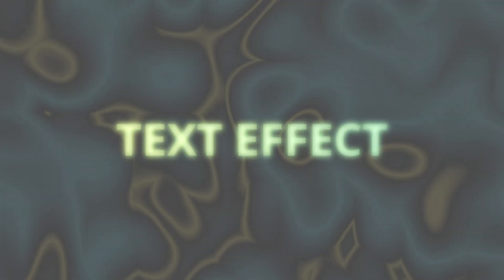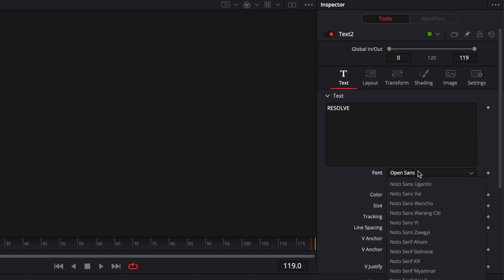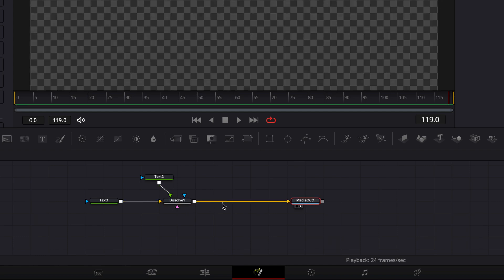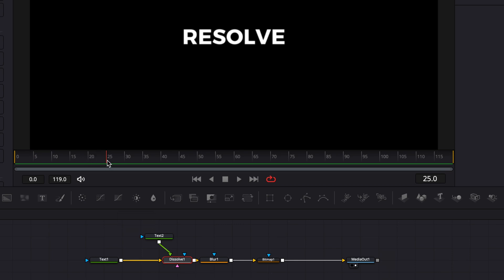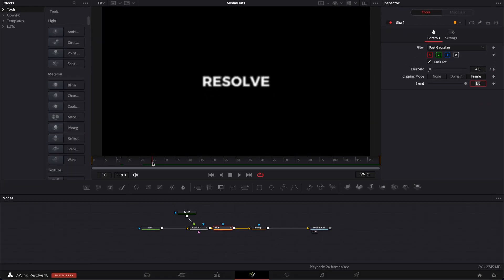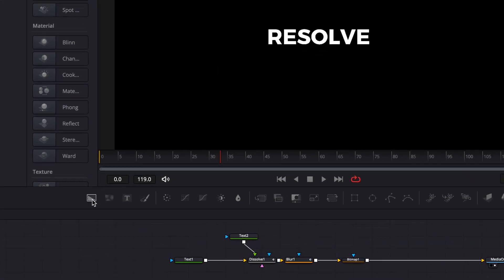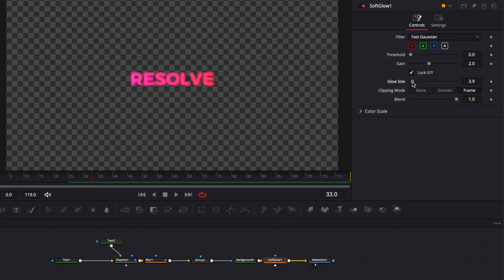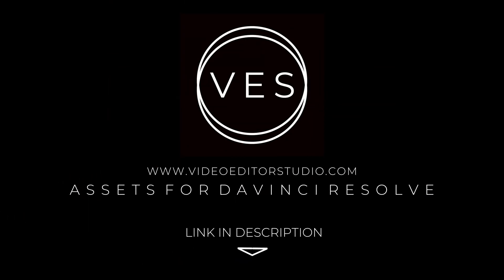Morphing Text Transition Effect in Davinci Resolve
In this Davinci resolve tutorial, I'll share with you how to do a morphing transition between two texts.

(Timestamps)